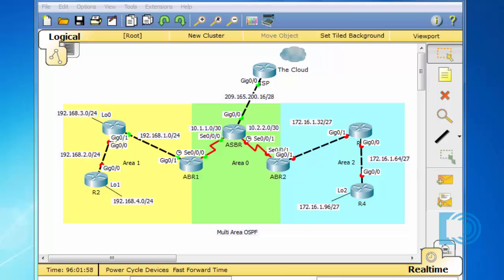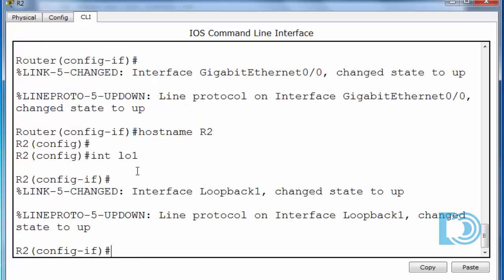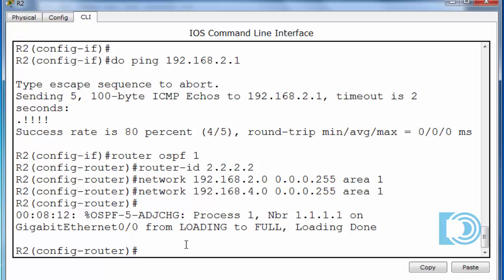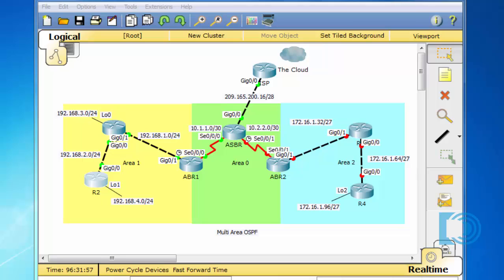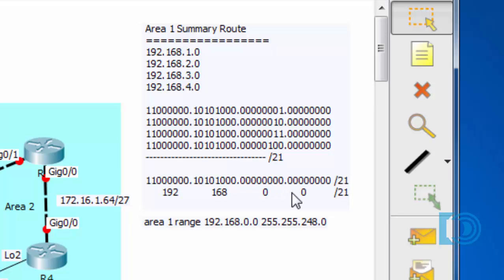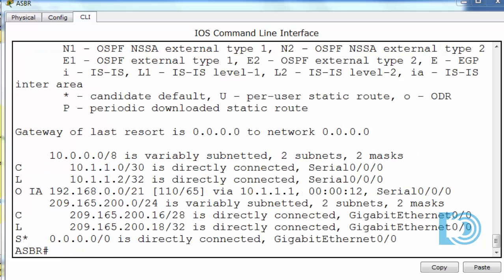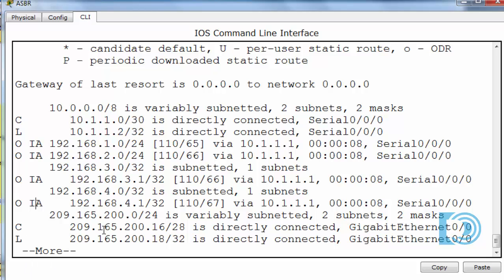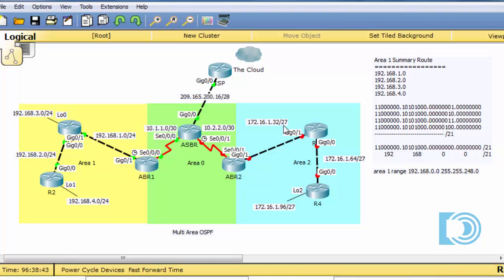Multiarea OSPF for the CCNA - Part 3 Summarize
Part 3 of a multipart tutorial on Multiarea OSPF for beginners. Part 3 focuses on configuring an area 1 summary route on the ABR in a Multiarea OSPF network. The tutorial also covers verifying OSPF network by examining the routing table. The tutorial is done in Packet Tracer 6.2. This tutorial is designed to accompany a Cisco CCNA curriculum.